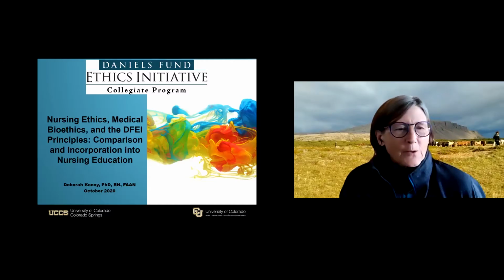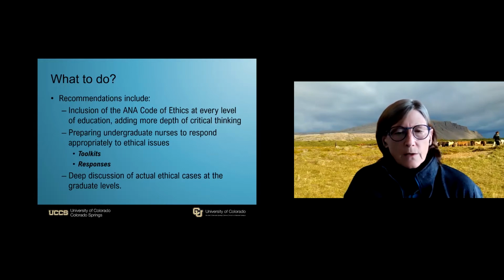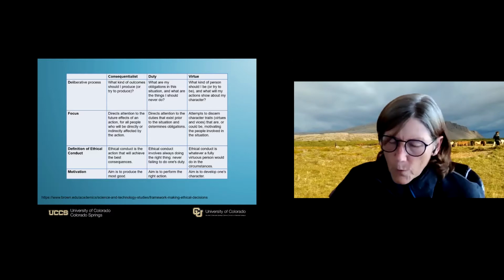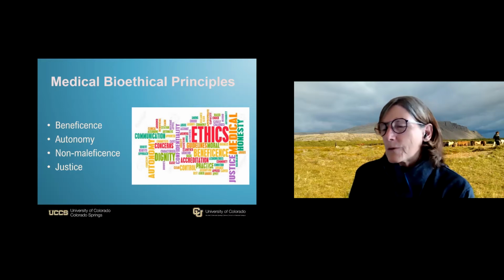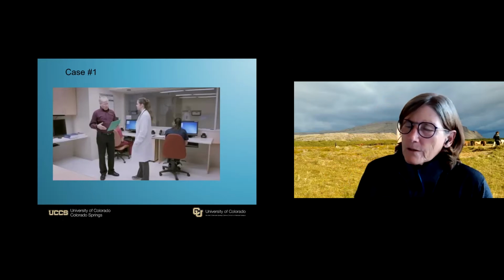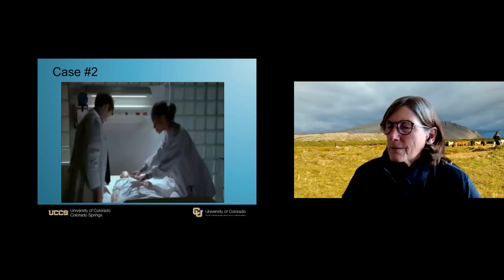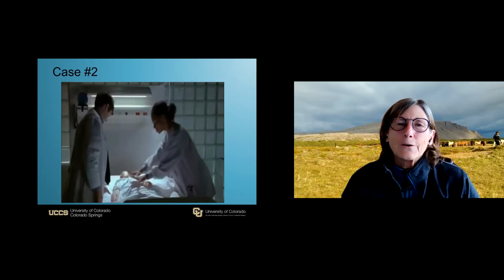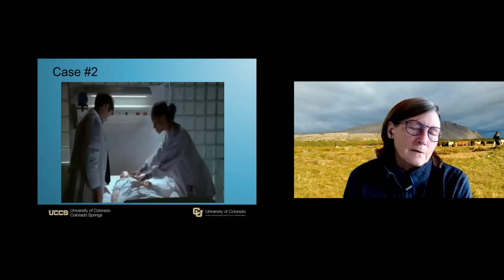Nursing Ethics, Medical Bioethics, and the DFEI Principles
The Second October Ethics Roundtable is a virtual event featuring Ethics Fellow, Deborah Kenny presenting on her ethics project, "Nursing Ethics, Medical Bioethics, and the DFEI Principles: Comparison and incorporation into nursing education".

In this roundtable, we compare the ANA Code of Ethics for Nurses, medical bioethics principles, and the Daniels Fund Ethics Initiative Principles. There are small group discussions about these comparisons and how the principles can be inculcated by both undergraduate and graduate nursing students for their professional practice.

 DFEI Ethics Roundtables are held throughout the academic year and open to all UCCS faculty, staff, Southern Colorado Ethics Consortium schools and Air Force Academy faculty with the intent to share their best practices, classroom experiences, subject specific course materials, and address specific concerns. Roundtables provide UCCS faculty and staff along with invited guests the opportunity to hear about how others teach ethics and implement principle based ethics in their work or area of expertise.